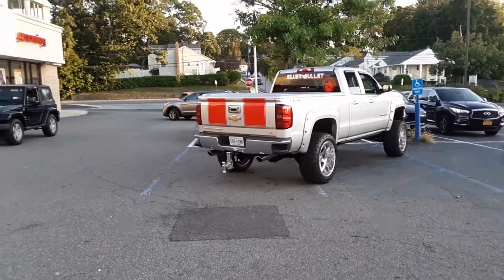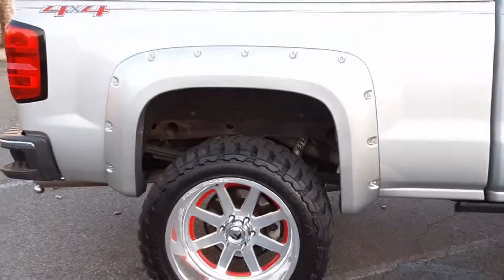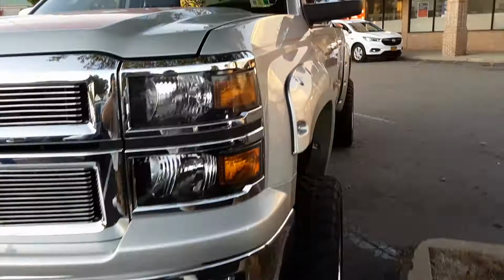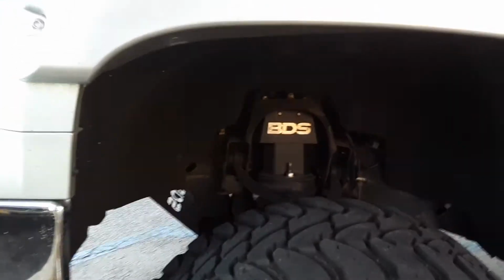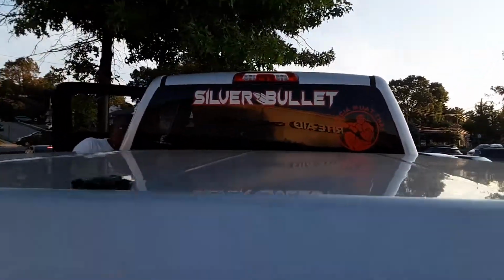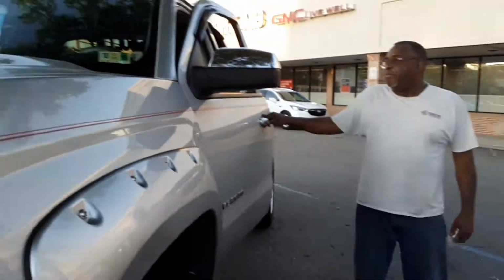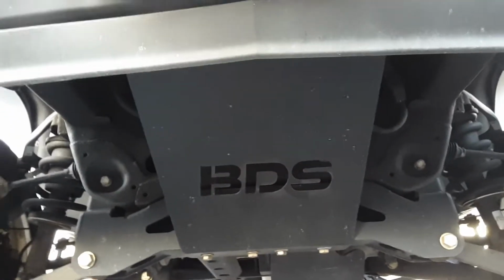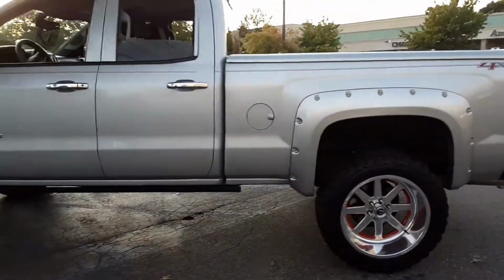Silver Bullet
Chevrolet Silverado,  What a Great looking Truck.